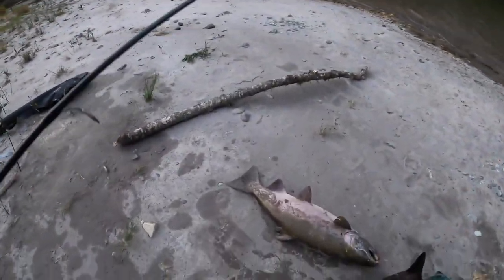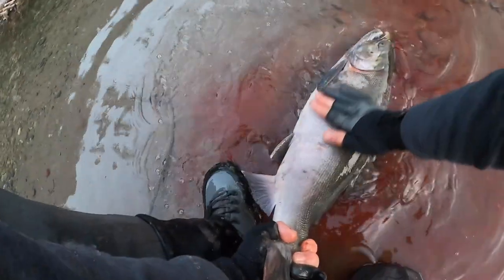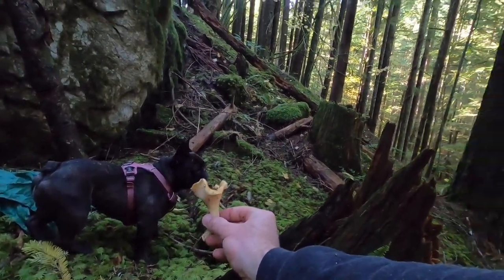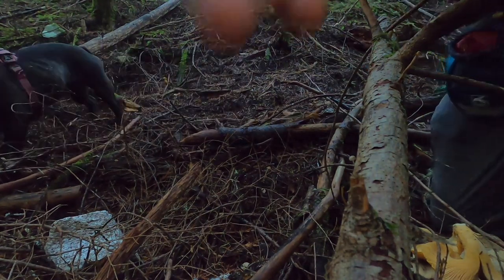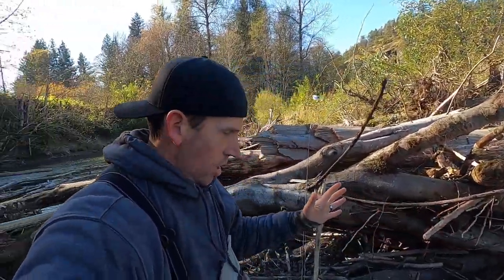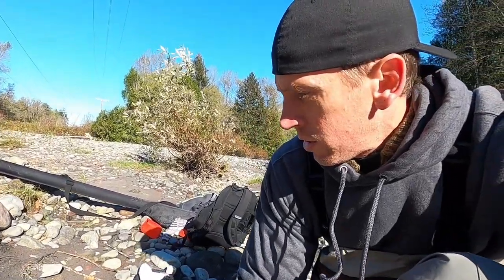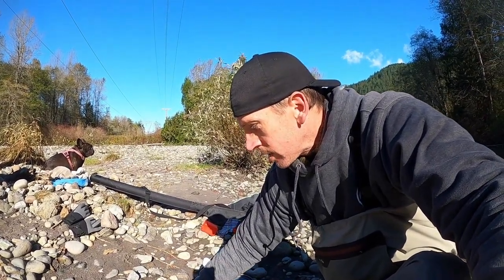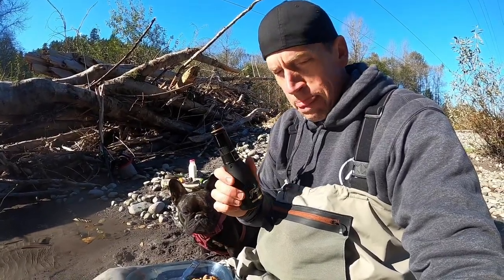I Caught A Huge Coho Salmon In Under 5 Minutes! Coho & Chanterelle Catch & Cook! Ep.17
In this episode Quincy and I head to the river for an early morning fish! In less than five minutes we land a beautiful coho salmon! After that Quincy and I head off into the woods to forage for chanterelle mushrooms! Spoiler!! We cook an amazing mushroom ragu with our freshly caught salmon, at a stunning spot along side the river!